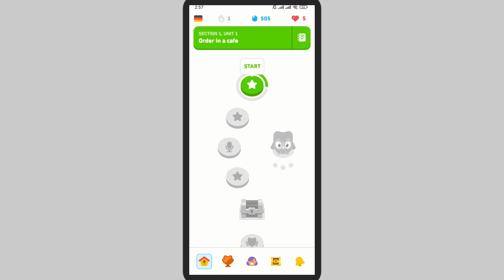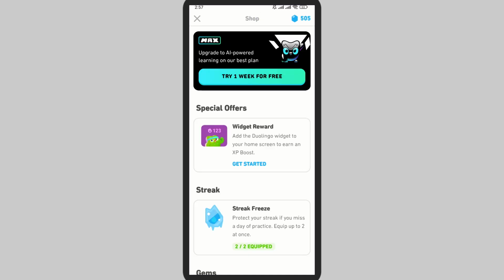How to Buy Gems in Duolingo 2025?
Want to enhance your Duolingo experience? In this video, you’ll learn how to buy gems in Duolingo easily and securely. Gems are the in-app currency that lets you unlock extra features, streak freezes, bonus skills, and more. Whether you’re using the Duolingo app on Android or iPhone or the web version, this step-by-step tutorial will guide you through purchasing gems safely, managing your balance, and getting the most value for your money. Perfect for learners who want to speed up their progress or customize their learning path!